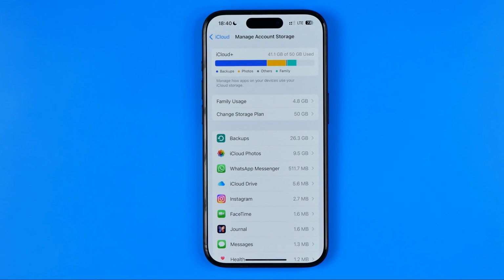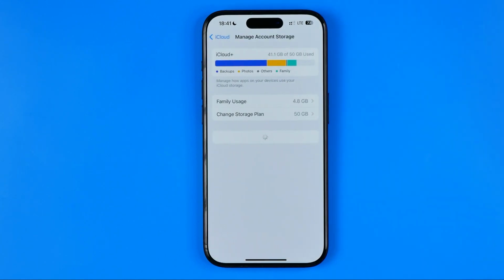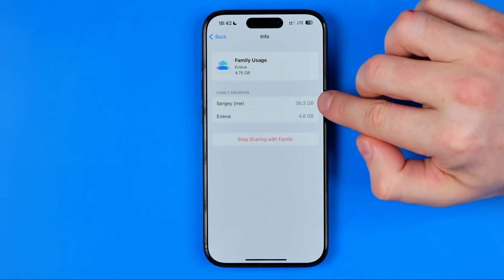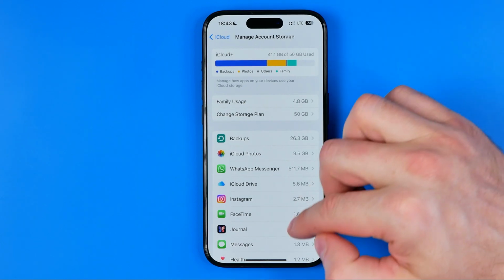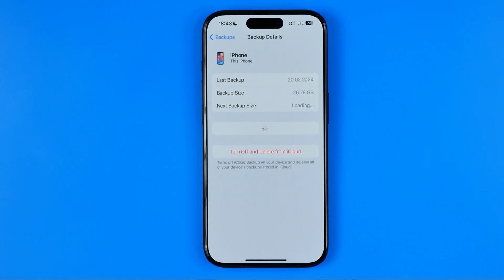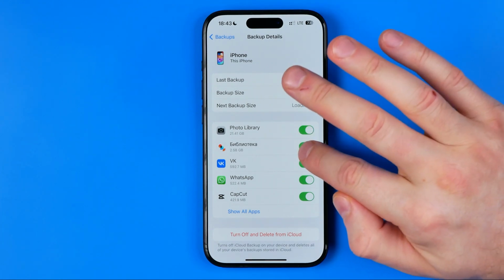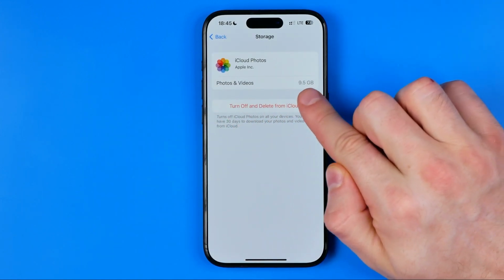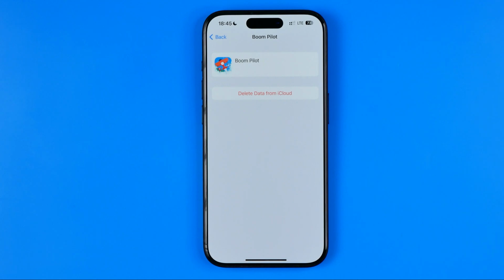How to Clear iCloud Storage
If you are looking for a video about how to clear icloud storage, here it is! In this video I will show you how to clear icloud storage photos. Be sure to watch the video to the very end. You will learn how to free up icloud storage space. That's easy and simple to do from your phone.